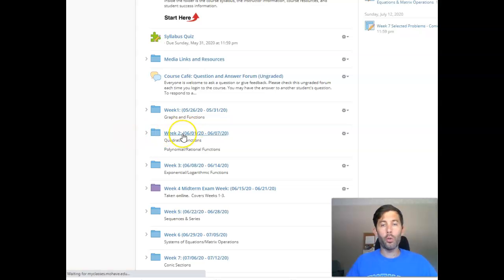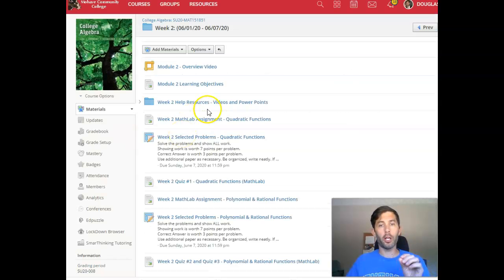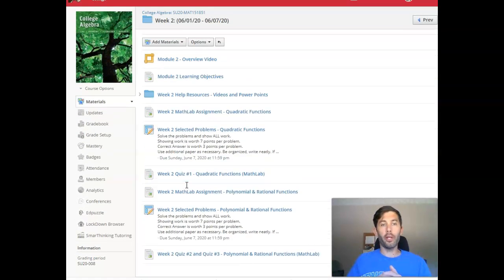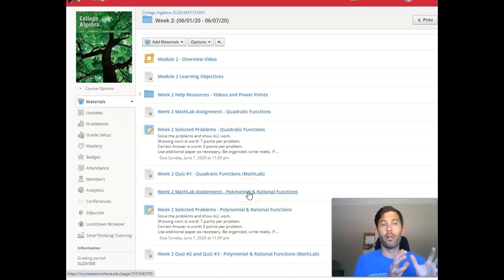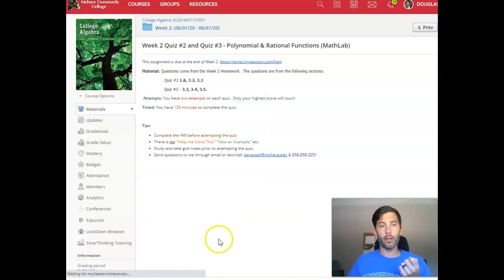Week 2 - Summer 2020